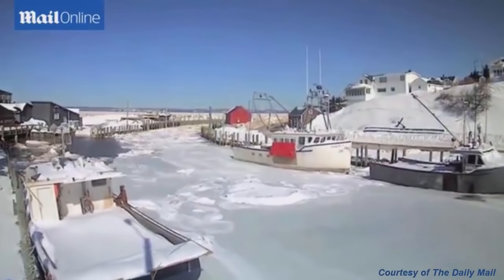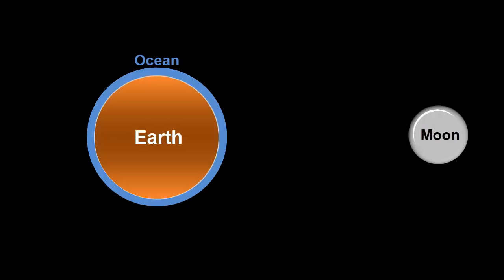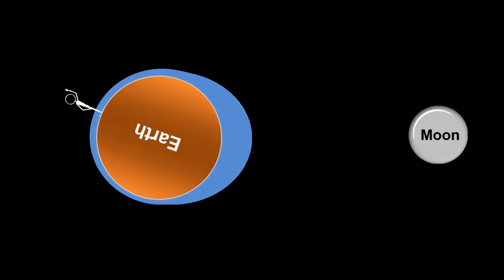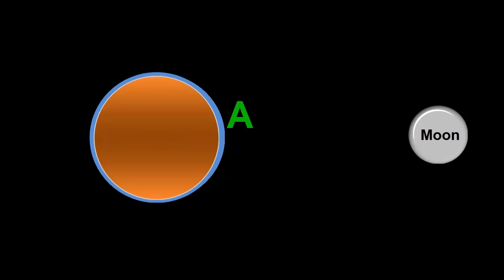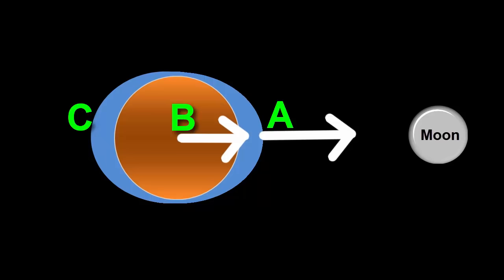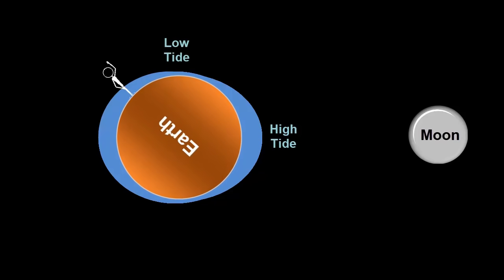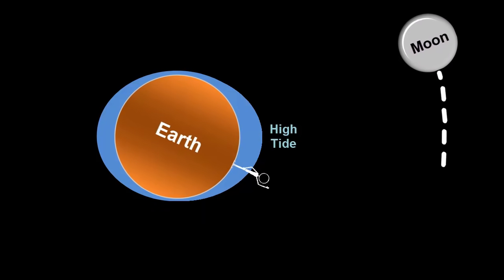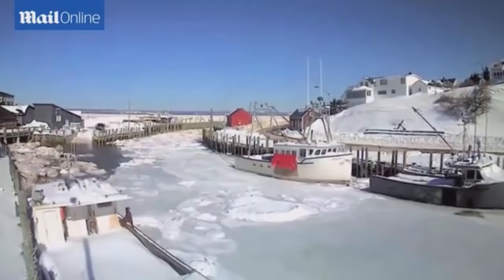Ocean's Tides Explained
This video explains why the oceans experience two high tides and two low tides each day? Find out in this video.

The oceans on the earth's surface are attracted to the moon through the effects of gravity. Because the strength of the gravitational attractions depend on the separation distance of objects, the oceans on both sides of the earth, as well as the earth itself, experience different gravitational forces towards the moon, causing two oceanic bulges which result in two high tides daily.

The video also explains why tides as well as moon rise and moon set are 50 minutes later each day, based on the moon's orbit around the earth.

About Atomic School:
Atomic School supports the teaching of Atomic Theory to primary school & science students .
We provide lesson plans, hands-on classroom resources, demonstration equipment, quizzes and a Teacher's Manual to primary school teachers. Animated videos that clearly explain the scientific ideas supports learning by both teachers and students. As a teacher, you don't have to look anywhere else to implement this program.

Our work has been verified by science education researchers at the University of Southern Queensland, Dr Jenny Donovan and Dr Carole Haeusler, who confirm that primary students are capable of learning much more complex scientific concepts than previously thought, and crucially, that they love it. Students run to class!

The program has been trialed in Australian schools as well as schools in the Philippines, Iran and India. It is conducted as holiday workshops at the Australian Nuclear Science and Technology Organisation, the Queensland Museum as well as the World Science Festival.
It has attracted wide media interest, including TV, radio and print, and the research data has been presented at prestigious American Education Research Association and Australian Science Education Research Association conferences.

Atomic Theory underlies all the other sciences- genetics, electronics, nanotechnology, engineering and astronomy- so an early understanding will set them up for a more successful learning sequence for all their science subjects, and support their mastery of mathematics as well. We also have extension programs that cover Biology, Physics and Astronomy to an equal depth.

The founder of Atomic School, Ian Stuart, taught Chemistry and Physics for 25 years at senior levels before he realized that his 8-year old son, Tom, could understand Atomic Theory at a much deeper level than he expected. After visiting Tom's class at school, he discovered that his peers could also grasp the abstract scientific concepts, as well as apply it usefully to the real world.

Ian then developed a program to teach the advanced concepts of high school Chemistry, Physics and Biology to students 10 years younger than they normally would. He found that this engaged their interest in modern science early, and sustained it through to high school and beyond. It also sets them up for future success in their academic and career paths.

Ian has a Bachelor's Degree in Chemistry from the University of Queensland and a Master's degree in Electrochemistry from the University of Melbourne.

Video transcript: